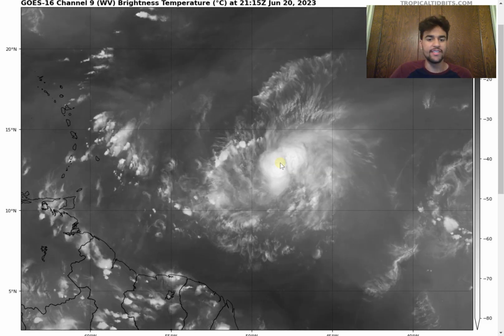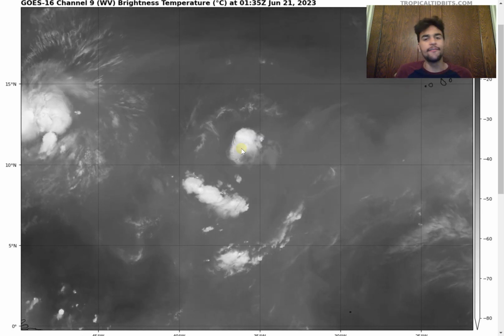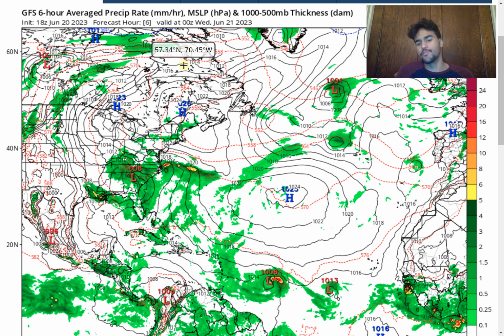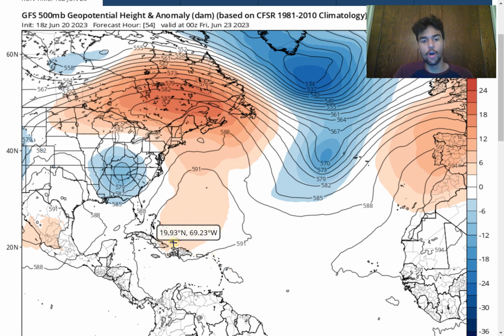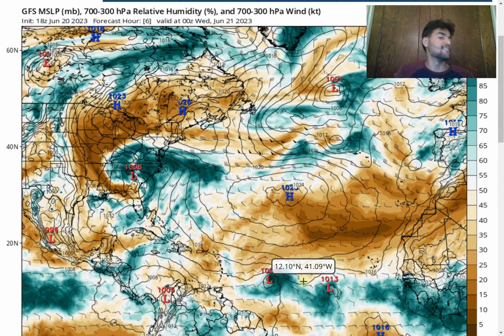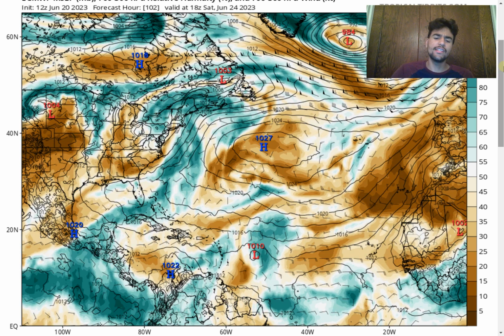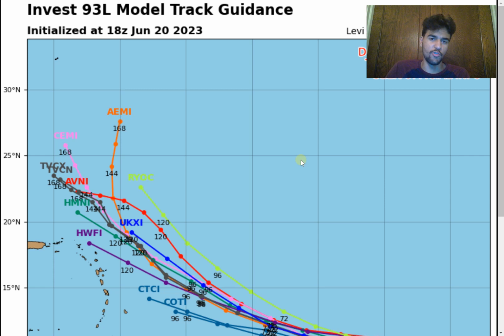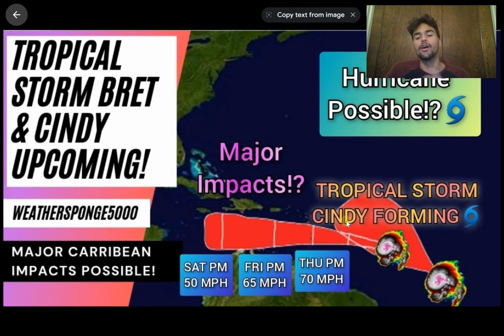Tropical Storm Bret & Cindy Upcoming!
In this video, we will primarily focus on our nextpotential tropical cyclone threat for the 2023 Atlantic Hurricane Season and determine the chance we could see Tropical Storm Bret form in the Western Atlantic this week.